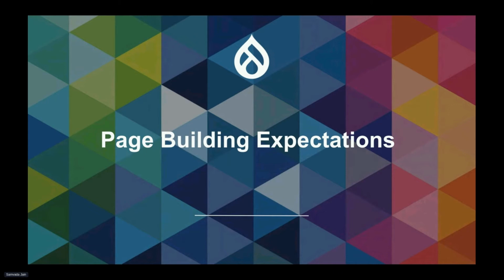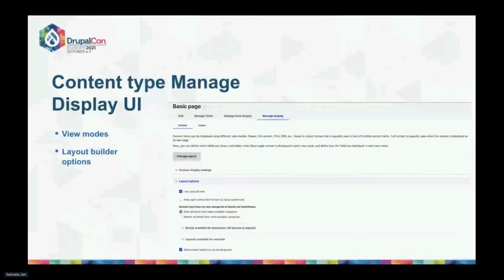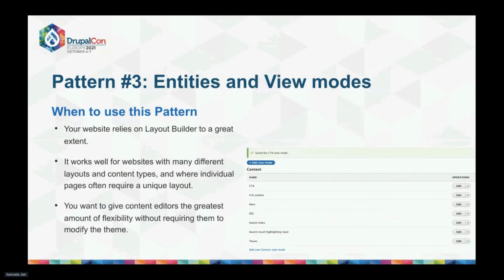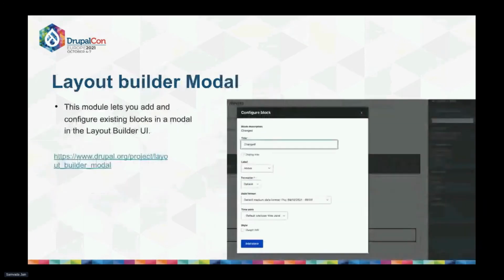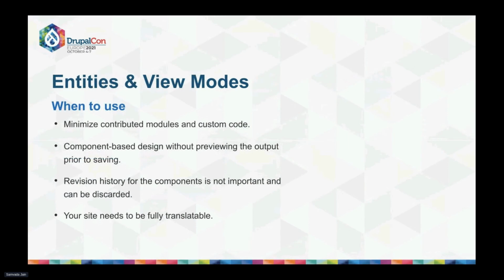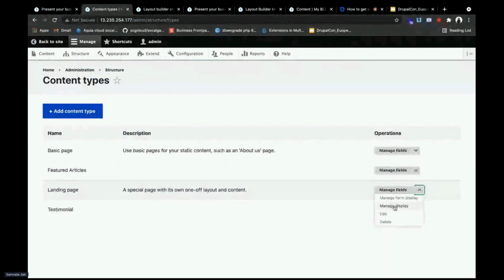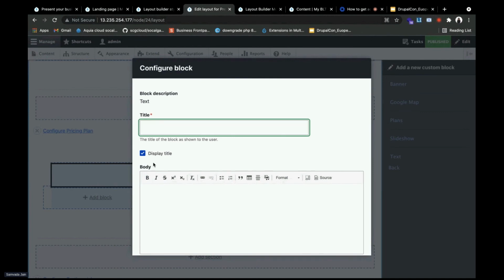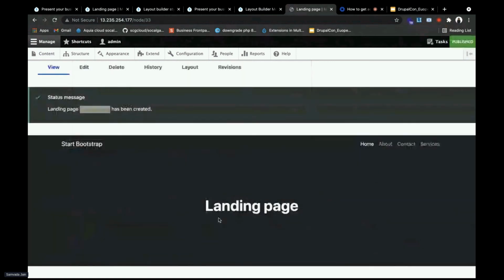USERS & EDITORS - How to get added flexibility in your Drupal core block system to allow placing...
Enhancing the core Layout builder module using the contributed modules, Layout Builder Modal, Styles and Restrictions.